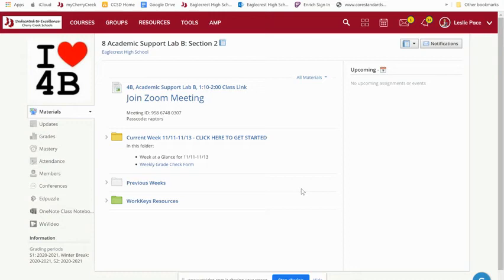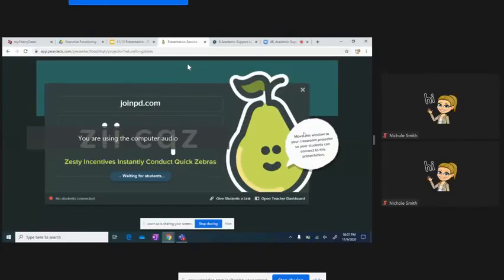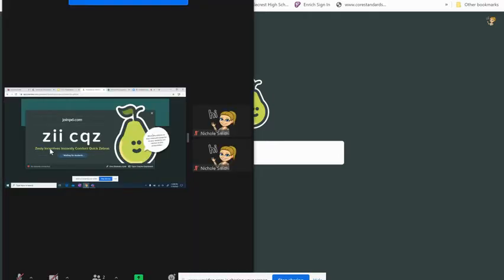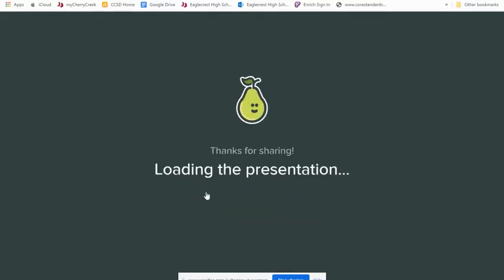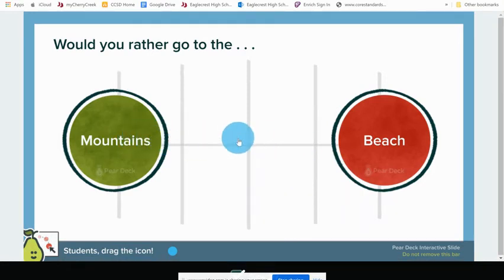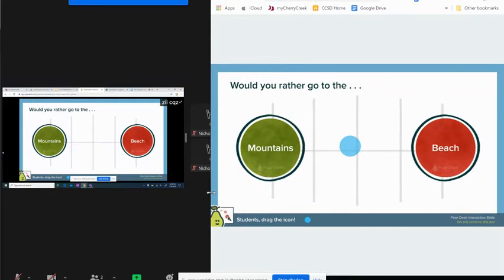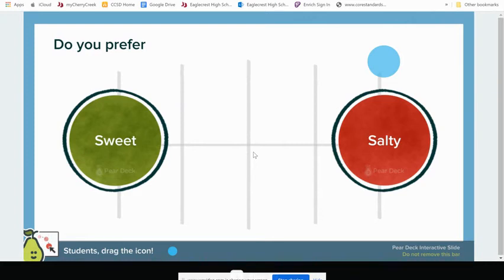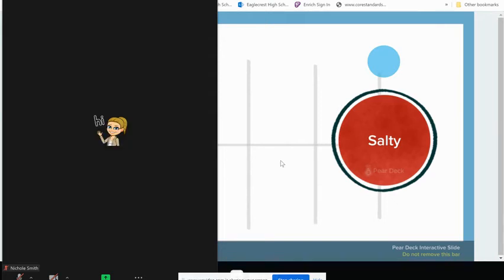Academic Support Lab remote learning